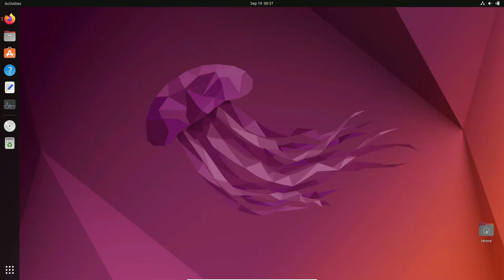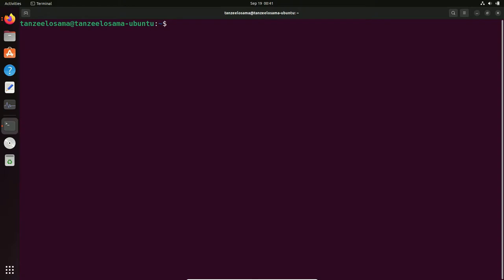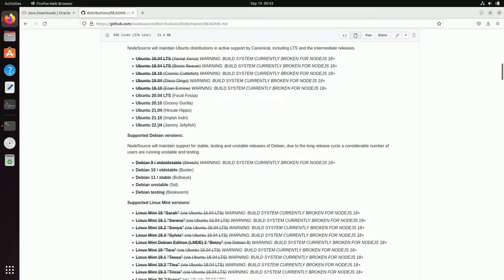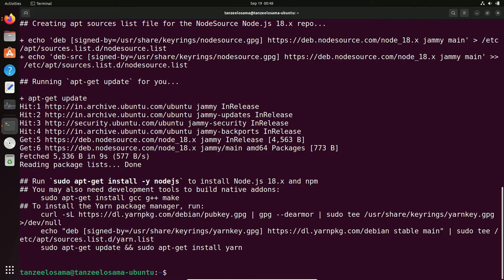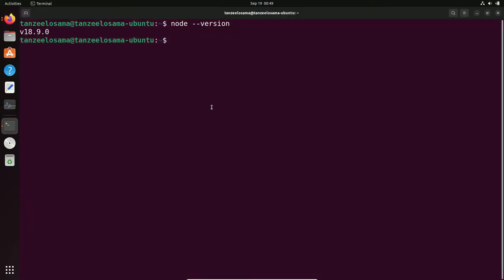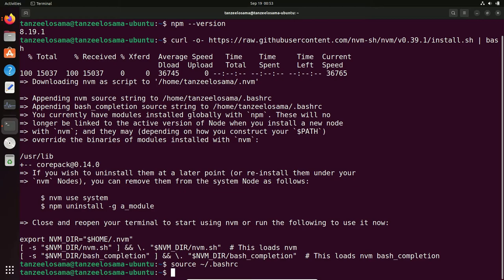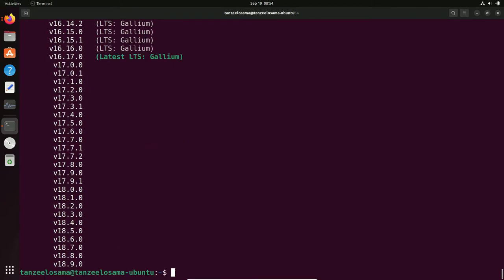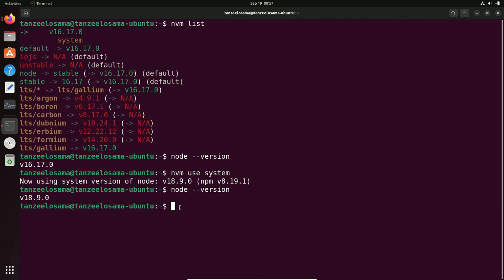How To Install Node.js on Ubuntu 22.04 LTS | Install NodeJS and npm | For React, Web Development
In this post we will see how we can How to Install Latest Nodejs with Npm on Ubuntu 22.04, Ubuntu 20.04. This method can also be used for other Debian and Ubuntu based Linux distributions including: Linux Mint, Debian, Kali Linux Edition (LMDE), elementary OS and others.

We will see three different ways to install NodeJS.

1. To check the NodeJS version available from the Ubuntu Repository:
      $sudo apt-cache show nodejs
   Install using:

2. Installing Using a PPA or Installing Node.js with Apt Using a NodeSource PPA

3. Install many versions using NVM (Node Version Manager)

Node.js (nodejs) is an Event-driven I/O server-side JavaScript environment based on V8. Node.js is one of the most growing scripting language in recent time, there is a lot of demand and also loads of Developers and programmers are looking forward to Learn Node.js.

My Gear:
15.6" FHD (1920*1080), IPS-Level 144Hz
16GB DDR4 RAM, 2666Mhz